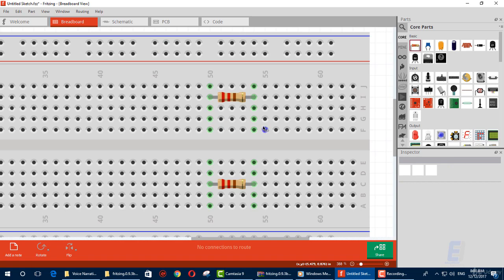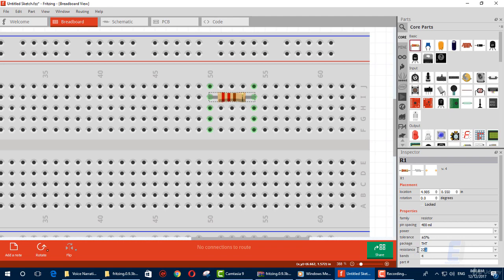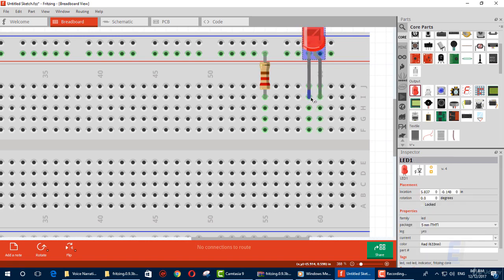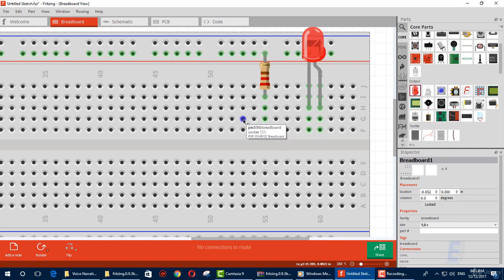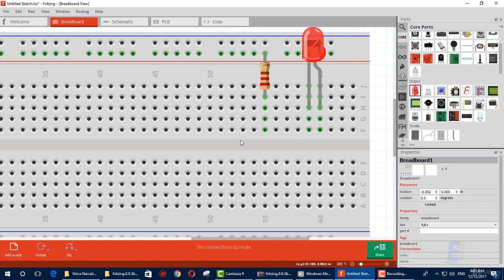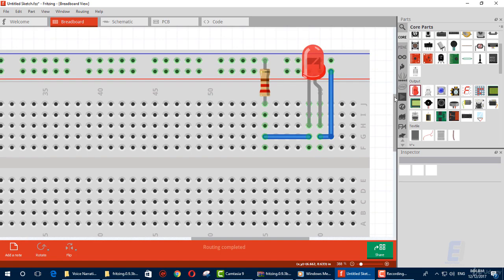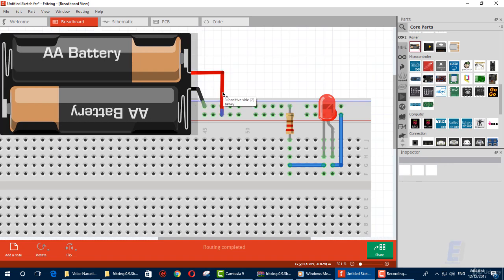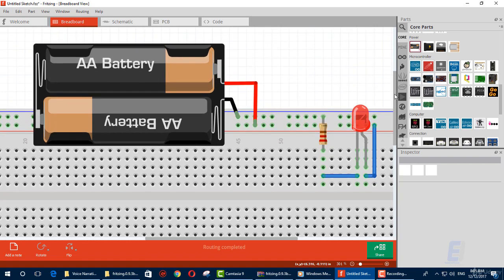004 Customizing Parts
This course is a first of its kind in which you will learn from start to finish on how to design your own Printed Circuit Board (PCB) with Zero Experience in Electronics and Circuit Design, YES, you did hear me, No experience is required at all.

Continues Updates

Practical Content | More Than 5000 STUDENTS!!! THANK YOU!!!

What students are saying:

    David Stoneburg says, "Fritzing exercise was good, same with video showing drilling of thru-holes."

    Akshay Gudadari says, "Quality u get from this course of PCB design is 100%. u get to know about each and everything about the layers in PCB. from basic to professional level PCB design knowledge."

    Adam Kio says, "That channel is awsome thanks so much for that thank you !"

    Anirban Kar Chaudhuri says, "Comprehensive, concise, well illustrated examples and very good hands on demonstration. Great job."

    Mercedes Stefania Alaniz says, "I liked the software that we used in this course!!!, and the teacher of course :) i could understand everything"

Welcome to this course.

This course will help you to gain PCB design skills which will help you to get started freelancing or to get a job in PCB design with a Free Software being one of the top PCB design tools used around the world, so you won't have to pay anything for the software and it has tons of library for almost every component in electronics industry.

Printed Circuit Board design is very interesting for any electronics geek, microcontroller programmers anyone wishing to build his own PCB by themselves. It is very simple and easy to understand for beginners.

No Previous Experience + Free Software + Time Saving Techniques = Perfect PCB Design

This is available for your in this course + Bonuses and additional Material + PCB Design Software.

Who this course is for:

    Circuit Designers
    PCB Designers
    Electronics Geeks
    Circuits Creators